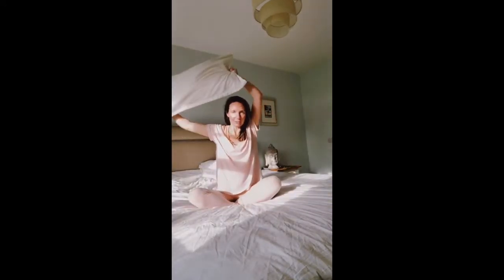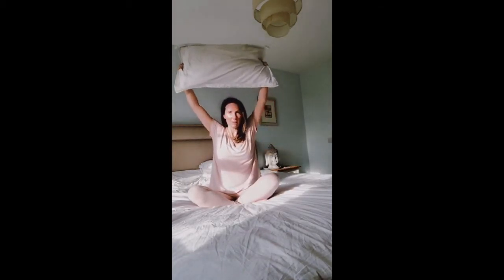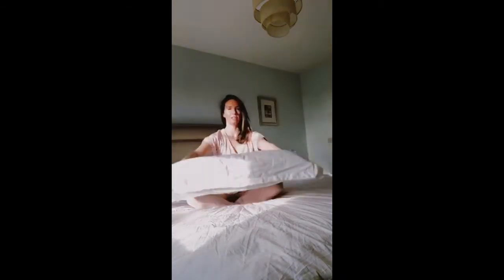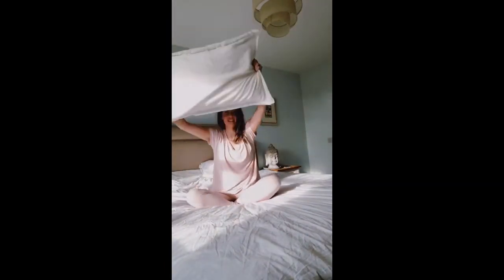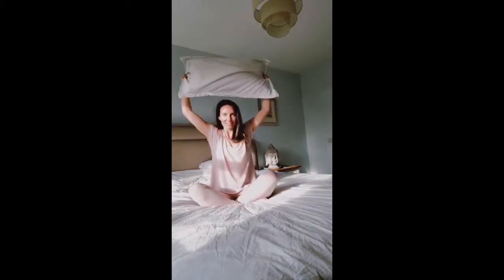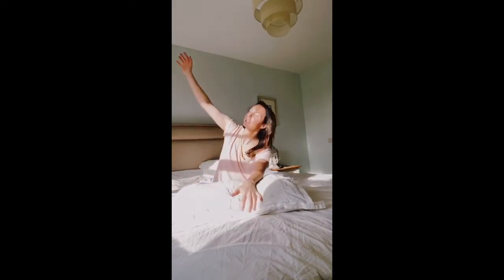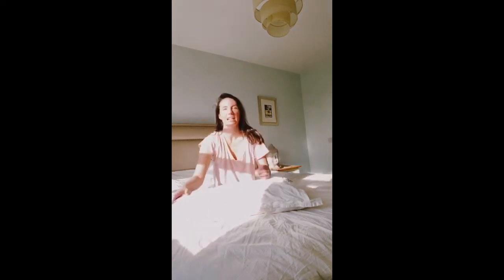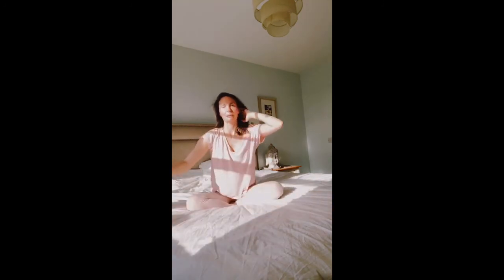Bed Yoga with Lydia Sasse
Make time to start the day right - before you even leave your bed! Yoga teacher Lydia Sasse takes us through a few short yoga stretches to do in your PJs!